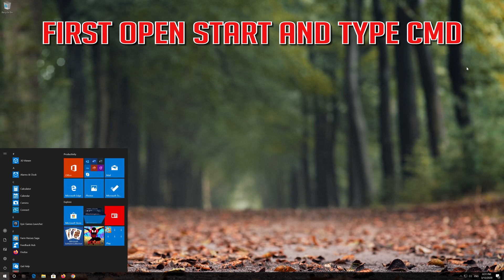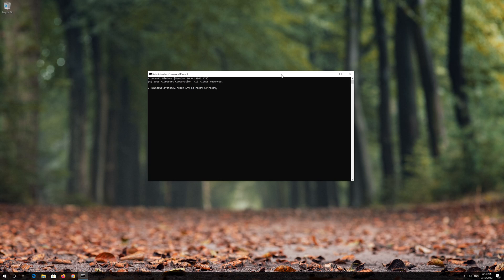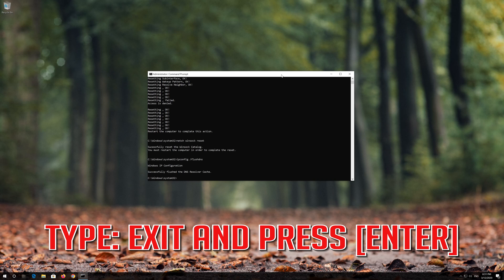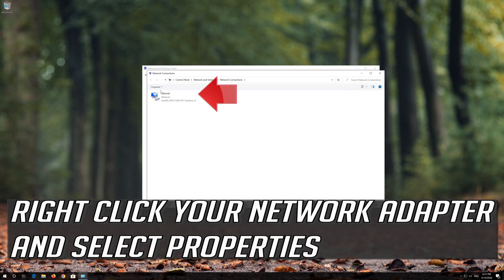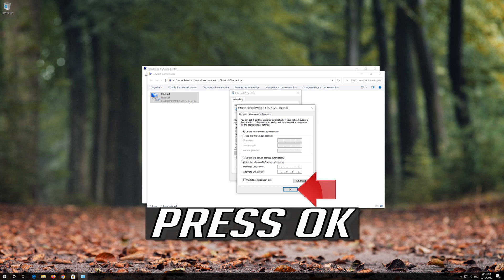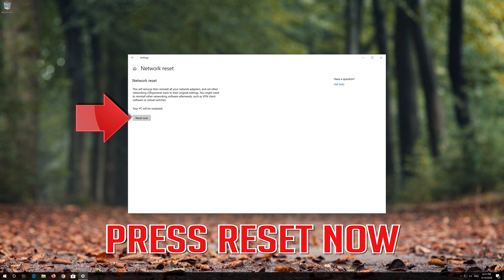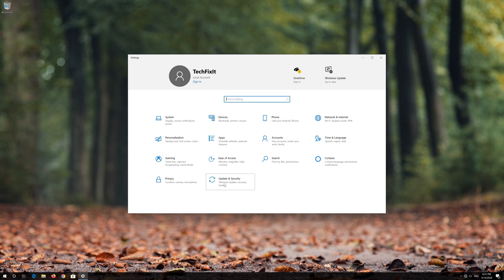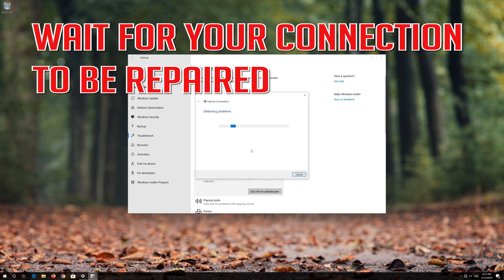Wifi Keeps Disconnecting Windows 10 [ Finally Fixed ] Updated Tutorial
Fix WiFi keeps disconnecting in Windows 10: Users have reported experiencing Disconnecting issues with their WiFi after upgrading to Windows 10, well some users also face this issue regardless of the upgrade. The problem is Wireless Network is detected and available but for some reason, it gets disconnected and then doesn’t automatically reconnect.

So, you own a laptop that disconnects frequently from the Wireless network? Or, after updating your system to Windows 10 (or Windows 8, 8.1), your WiFi Internet connection keep disconnecting? The Wi-Fi disconnecting issues, in most cases are caused after a Windows Update (e.g. from Windows 8 to Windows 10) or due to incorrect Wi-Fi card settings.